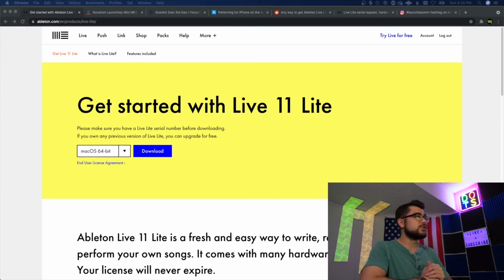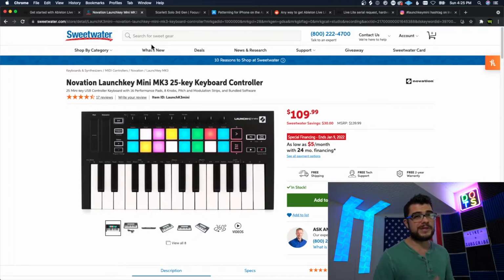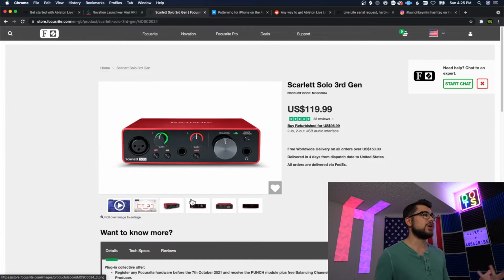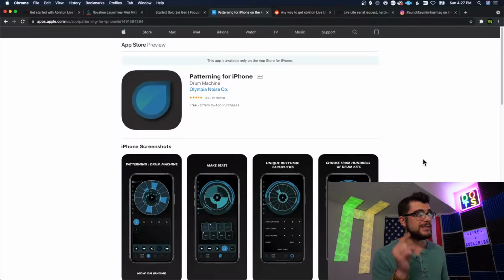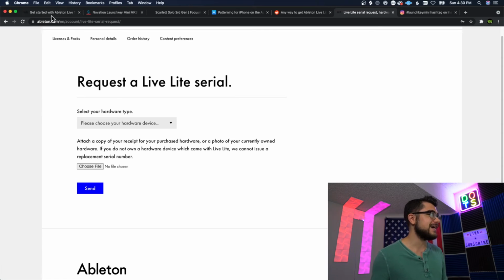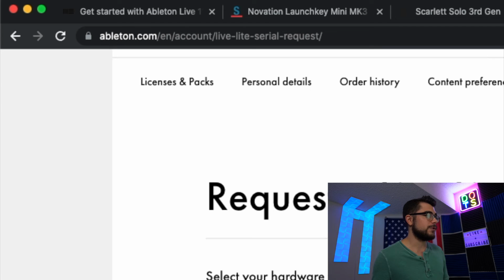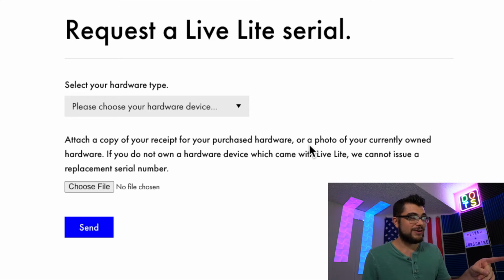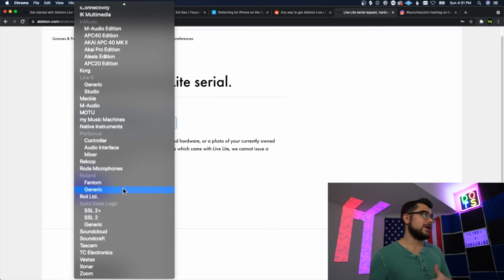ABLETON LIVE 11 FREE DOWNLOAD (FULL VERSION)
💾 Password ➲ 2022

📌 Note : Everything you need is already in THIS description. Check it out! Thanks!

TAGS (-IGNORE-):